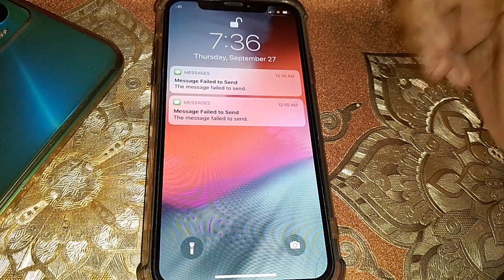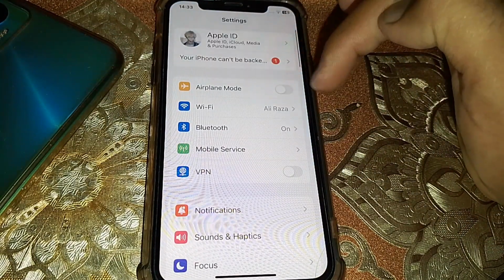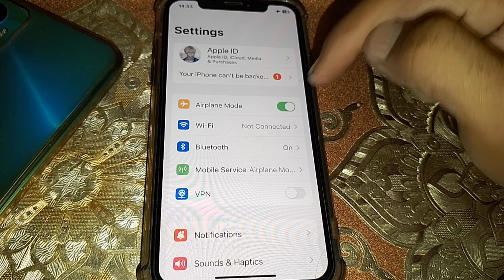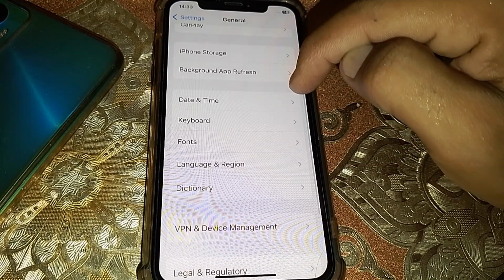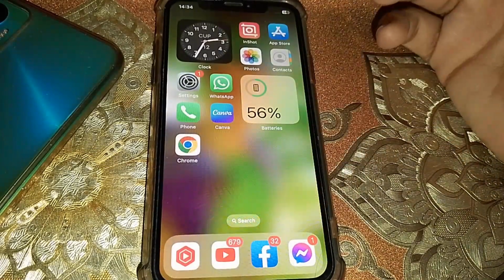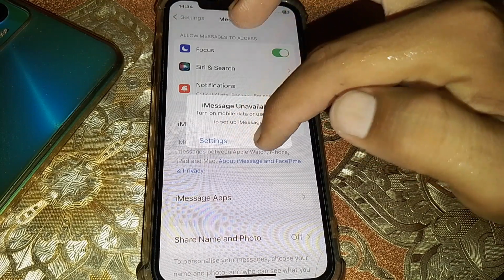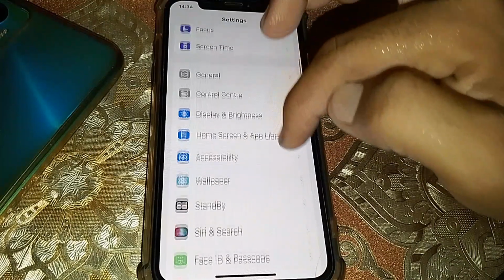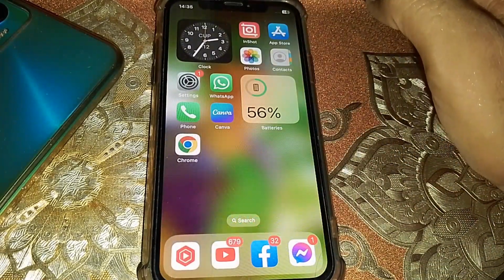Message Failed to Send iPhone | iPhone Message Not Delivered | Message Send Failure iPhone iOS 17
After watching this video you will be able to know " Message Failed to Send iPhone | iPhone Message Not Delivered | Message Send Failure iPhone iOS 17 ". So get rid of this problem and enjoy your device.